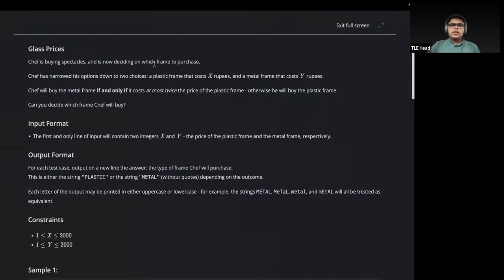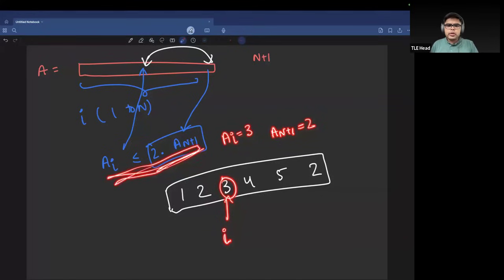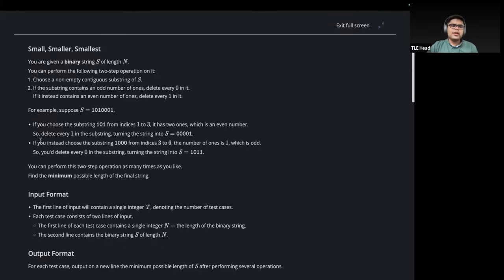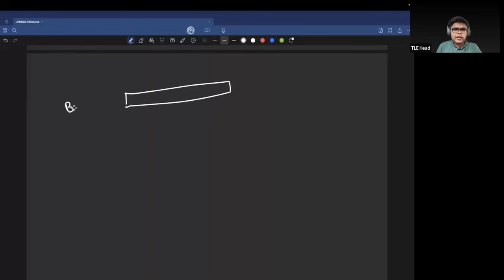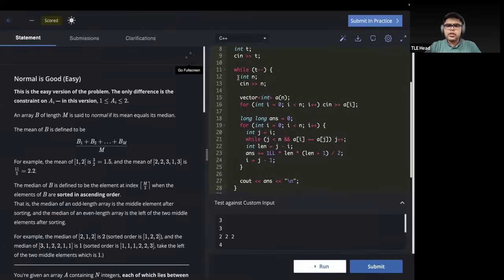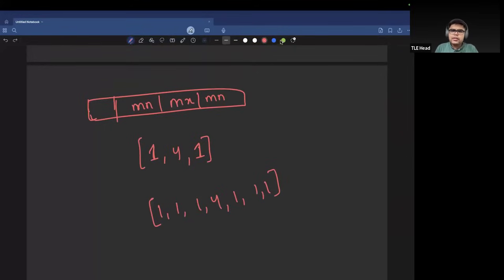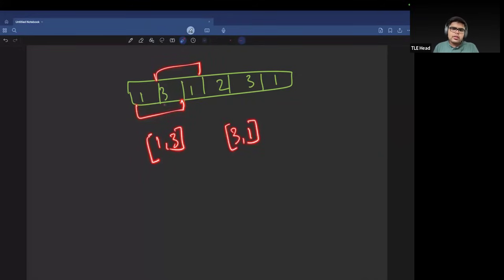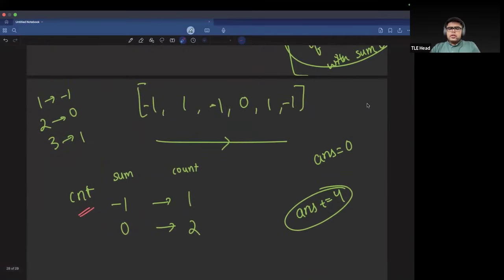Codechef Starters 157 | Video Solutions - A to G | by Raghav Goel | TLE Eliminators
Here are the video solutions in the form of a post-contest discussion for problems A, B, C, D, E, F, G of Codechef Starters 157 (Div 4). The live discussion was done with students of TLE Eliminators, this is the recording of the same. We hope this will be useful for you in up-solving this contest.

Timestamps:-
00:00 Problem A
1:57 Problem B
14:03 Problem C
32:34 Problem D
49:24 Problem E
1:08:05 Problem F
1:27:56 Problem G